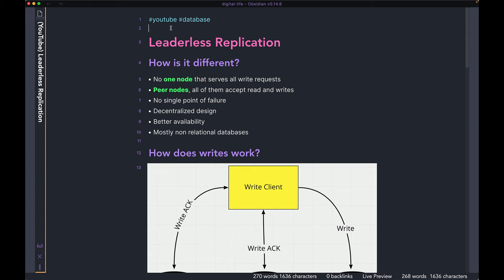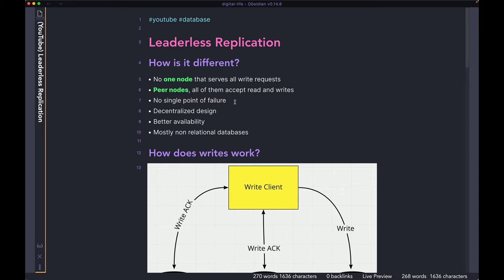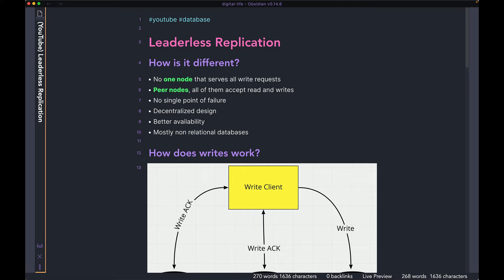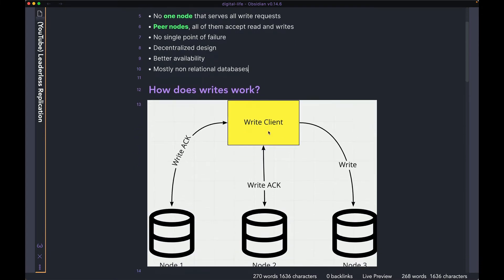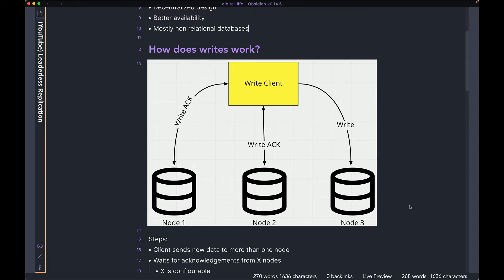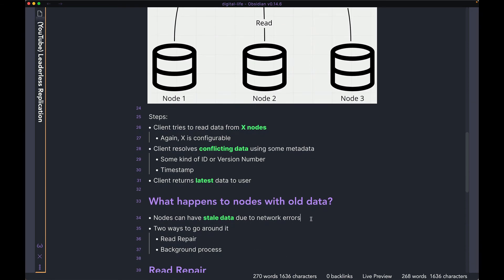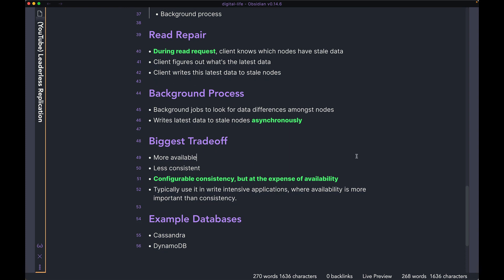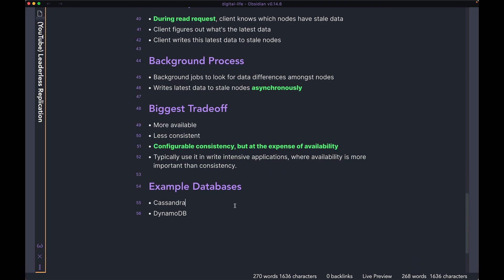Leaderless Database Replication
Let’s talk about leaderless database replication where all nodes are peer nodes and can accept both read and write requests.

We contrast this architecture to the leader follower model. We look at both write and read paths and talk about the tradeoffs you need to make when it comes to availability and consistency.

0:00 Intro
00:50 Leaderless Database Features
03:15 Writes
07:25 Reads
11:30 Stale Data
12:30 Read Repair
13:50 Background Process
14:30 Tradeoff
17:08 Database Examples
17:30 Outro & References